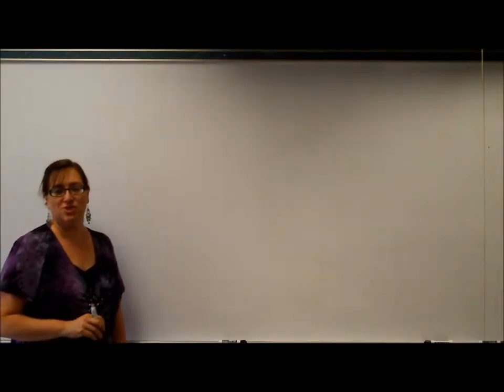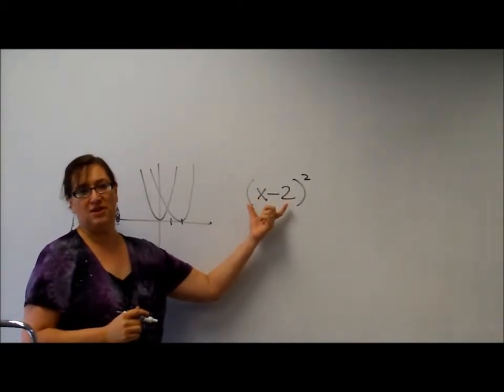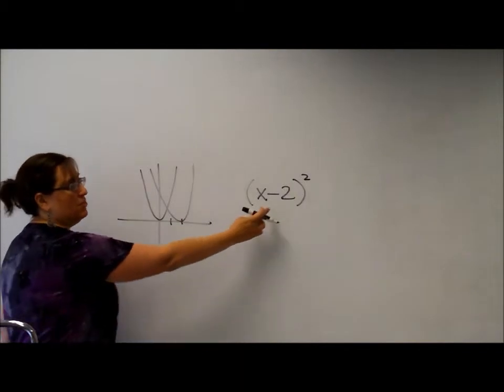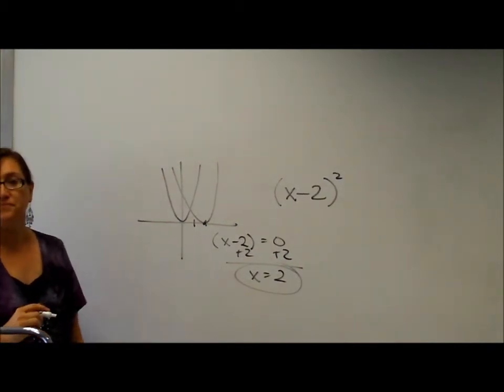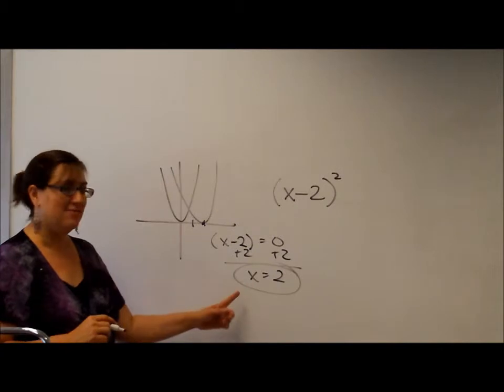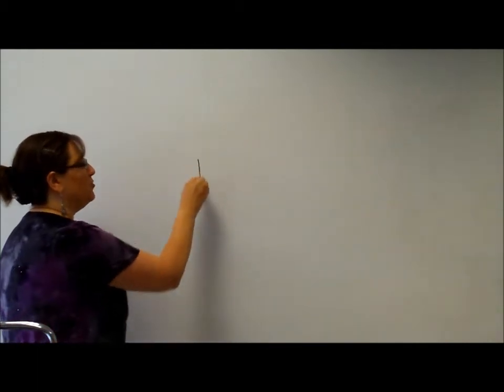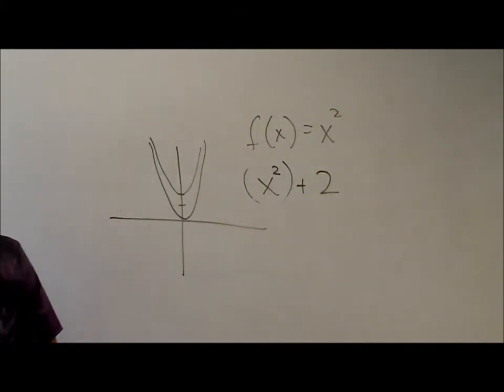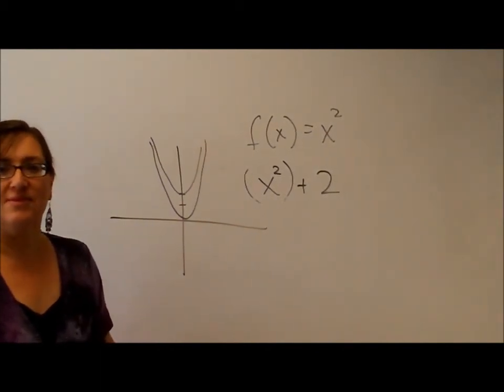Transformation of Power Functions With Mrs Russolello